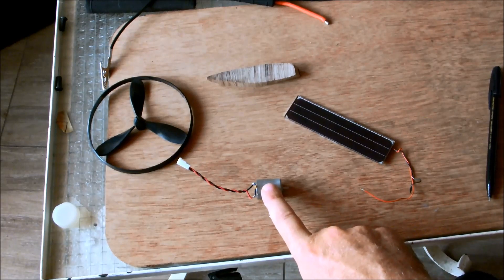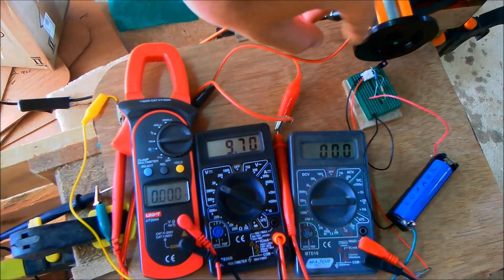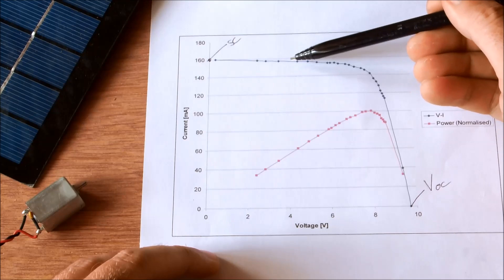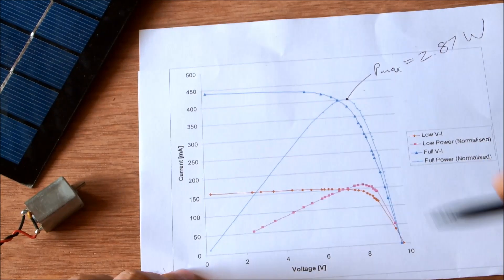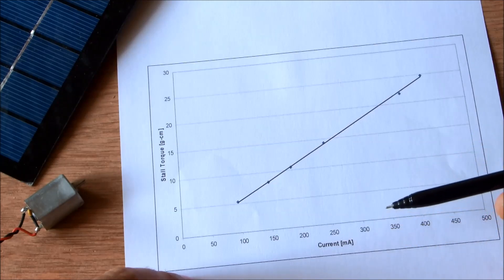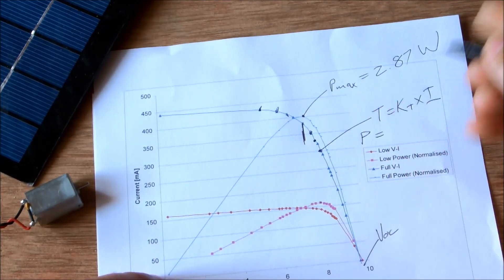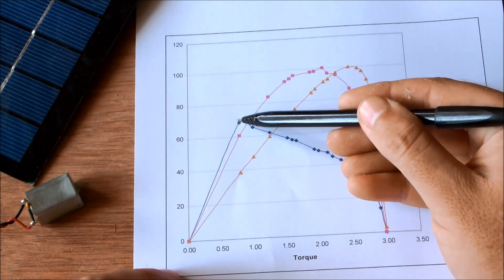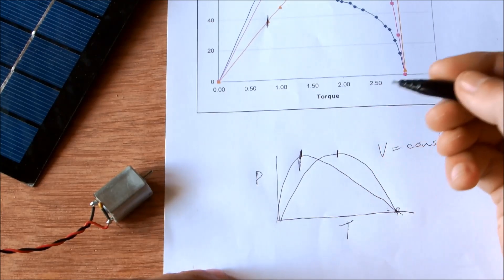Solar/electric propulsion #1 - Understanding the Panel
A closer look at how a direct drive brushed dc motor interacts with a solar panel under different loads and irradiation levels.
I also derive some motor characteristics and evaluate the motor-panel compatibility for maximum performance.